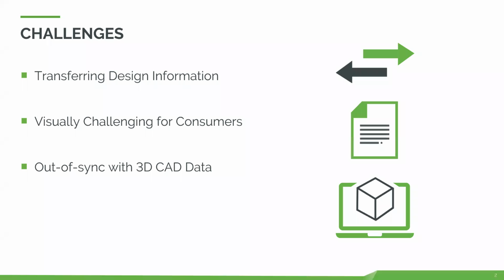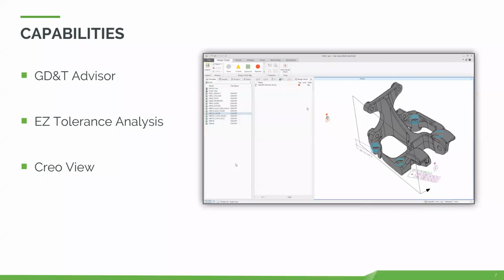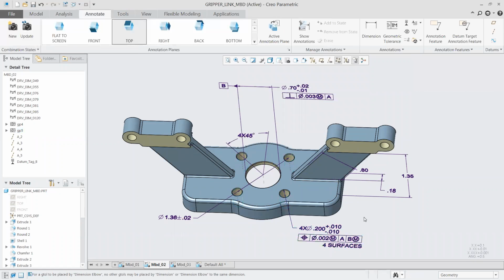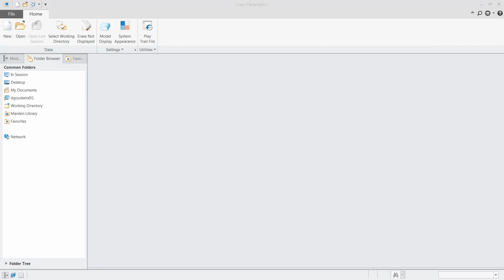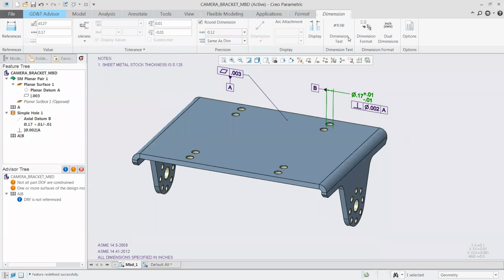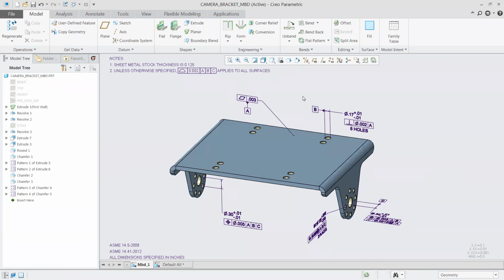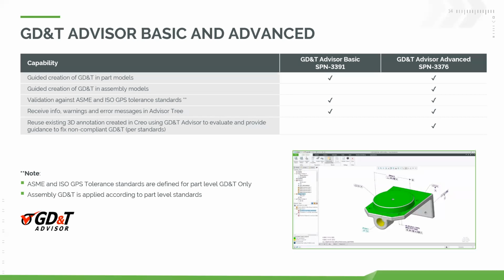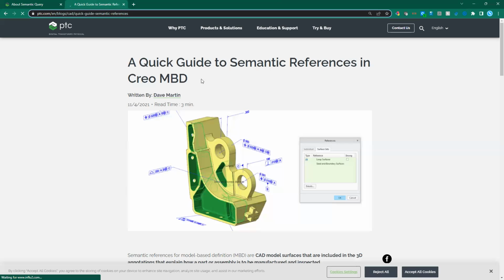Model Based Definition - GD&T Advisor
GD&T is the process of annotating designs and drawings for downstream processes, such as tolerance analysis, inspection and other production activities, using a symbolic language to define the allowable deviation of feature geometry.

In the past, GD&T was a painstaking process, but not anymore. Creo GD&T Advisor provides expert guidance, saving you time and mistakes. Your completed model can be validated for compliance with the relevant ASME and ISO standards. Creo GD&T Advisor improves your productivity, reducing the time required by up to 75%. You’ll apply GD&T correctly the first time, saving money and reducing tedium.